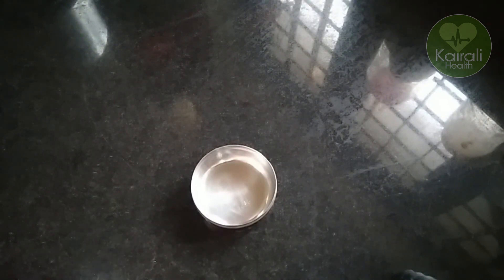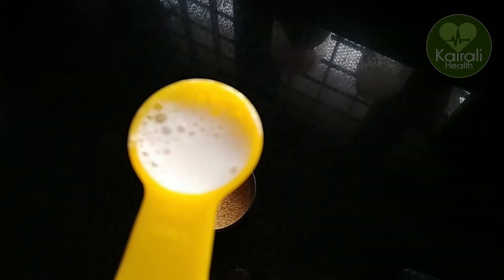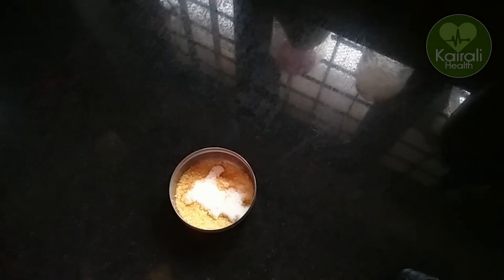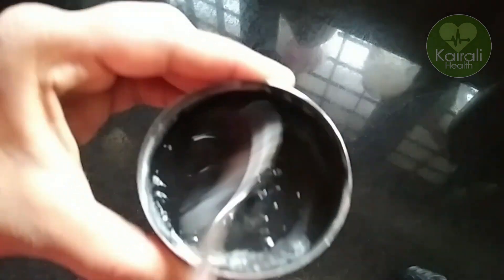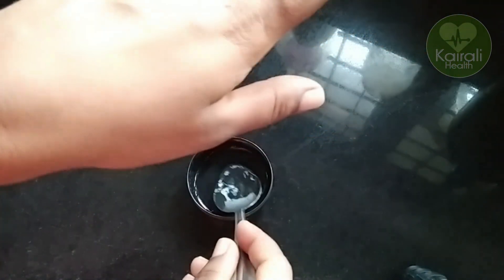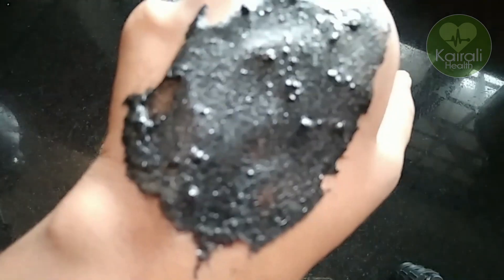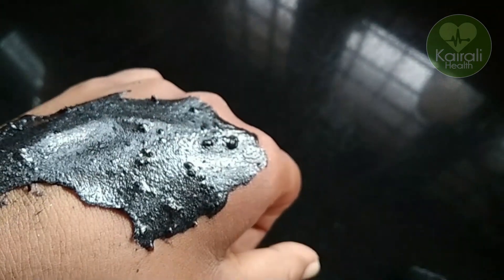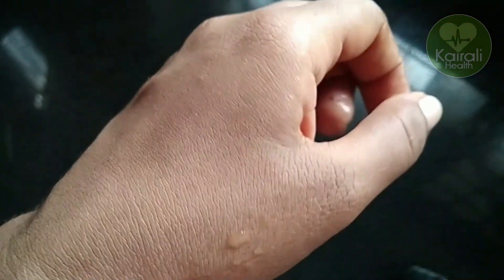മുഖത്തെ ആഴത്തിലുള്ള അഴുക്ക് വരെ വലിച്ചെടുത്തു മുഖം നല്ല ക്ലീൻ ആക്കാൻ ഇത് ഇടൂ